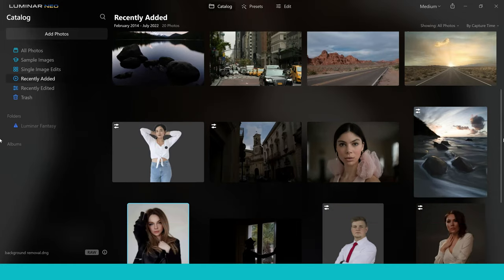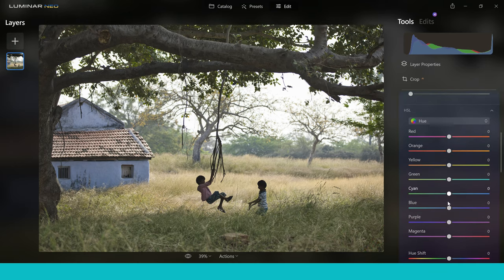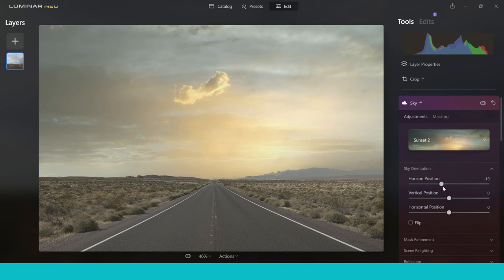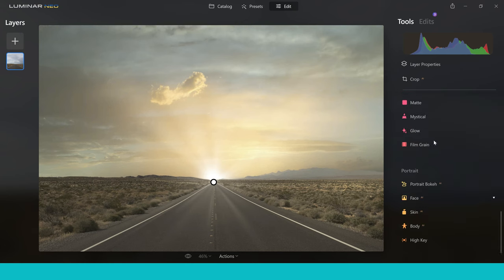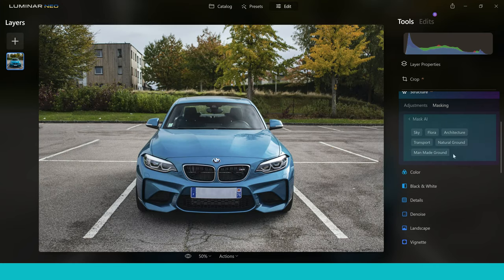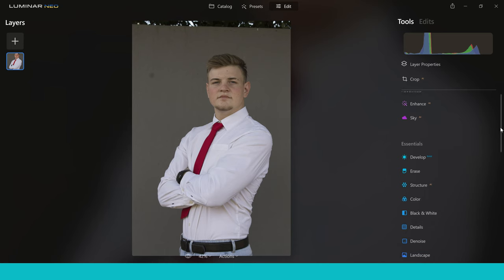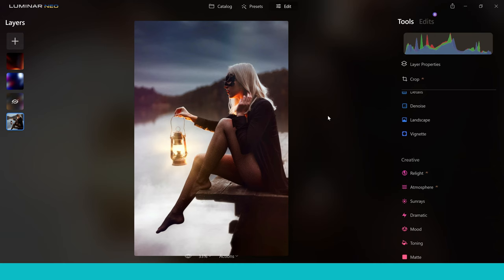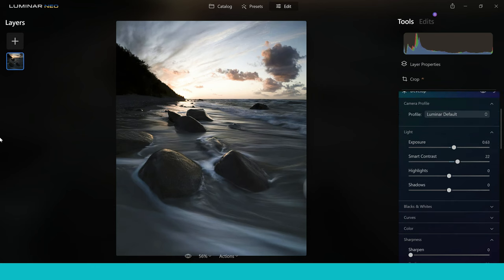Luminar NEO - 6 Month Review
LUMINAR NEO USE THIS CODE FOR DISCOUNT: Bensguide-neo
Here is complete Luminar NEO 6 Month Review, you will get to see the good and the bad, all features and ai tools and exactly who this ai photo editor is for.

Timestamps:

0:00 Intro
0:25 Luminar Neo User Interface
2:05 Luminar Neo Essentials Tab
2:30 Essentials Tab Tools
4:37 Luminar Neo Creative Tab
5:43 Sky AI and Sky Replacement
12:08 Relight AI
14:17 Mask AI
19:42 Portrait Background Removal
21:25 Portrait Bokeh AI
25:03 Good and The Bad
26:45 Who Is Luminar Neo For